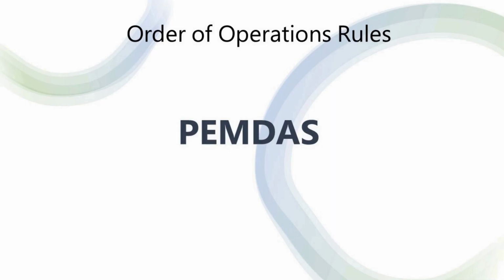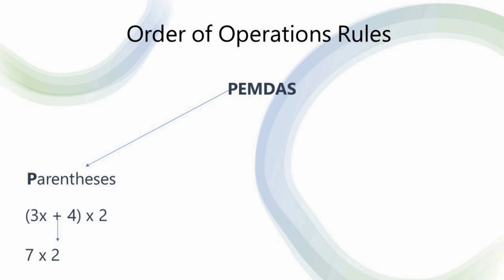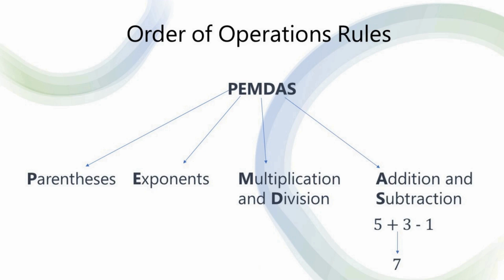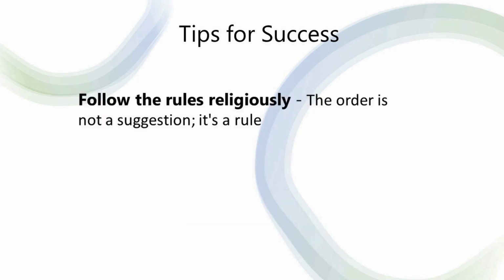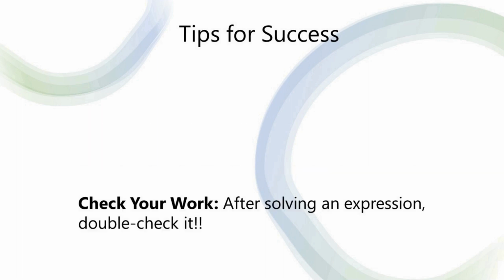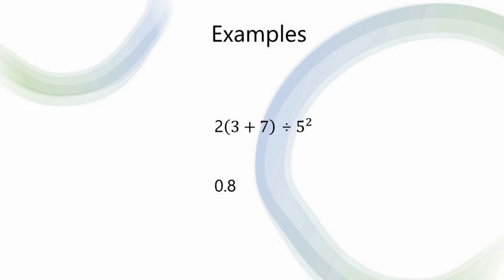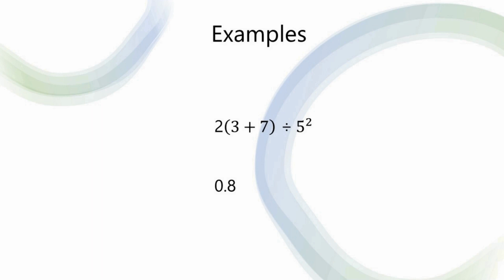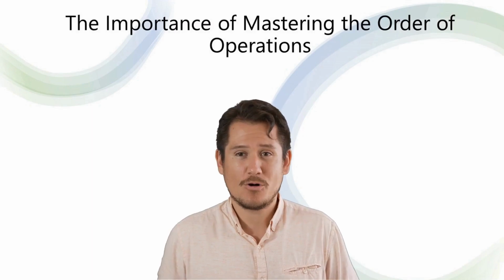Order of operations - free algebra 1 course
PEMDAS Panic? Order of Operations Made Easy with Guy!
PEMDAS got you pulling your hair out? Don't worry, you're not alone! In this video breakdown, Guy, your friendly neighborhood math magician, will demystify the order of operations and turn you into an equation-solving superhero!

Get ready to:

Master PEMDAS: Dive deep into Parentheses, Exponents, Multiplication & Division, Addition & Subtraction – no more confusion!
Conquer tricky equations: Watch Guy step-by-step as he solves real-world examples that will boost your confidence.
Avoid embarrassing mistakes: Learn the common pitfalls and how to dodge them like a pro.
Impress your friends: Show off your newfound skills and become the math whiz everyone admires!
Join the supportive community: Ask questions, connect with fellow learners, and conquer algebra together!
This video is perfect for:

Students struggling with PEMDAS
Anyone who wants to refresh their math skills
Learners who want to understand the logic behind the rules
Click here to unlock the order of operations magic! [Channel Link]